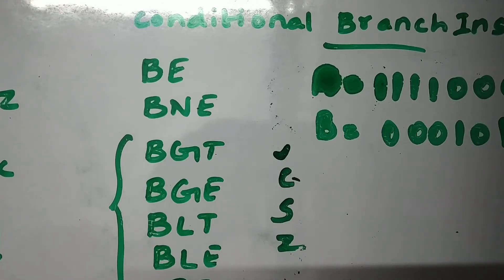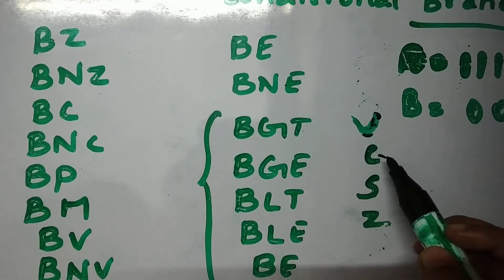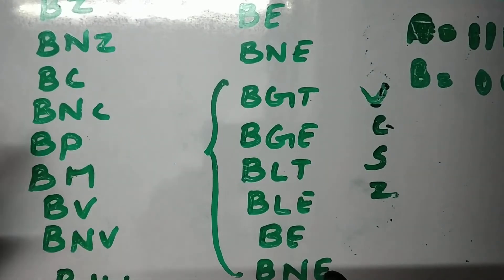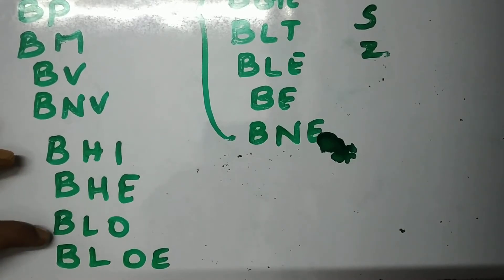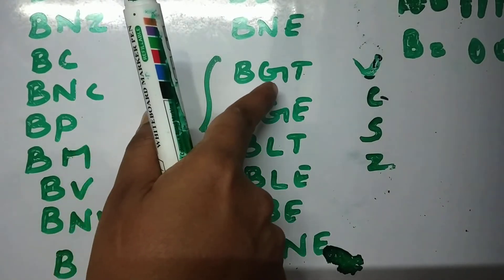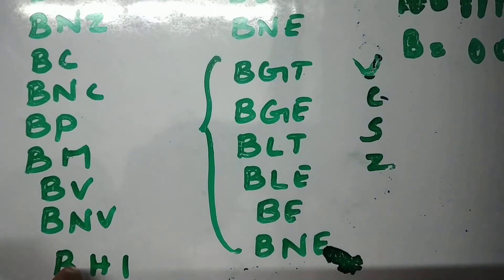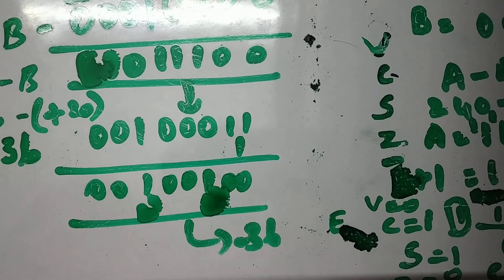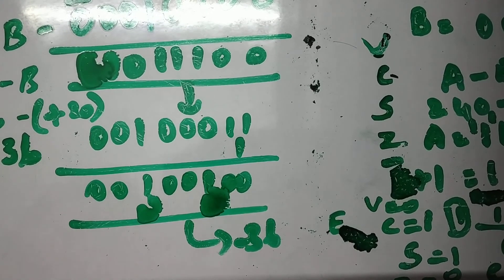Conditional Branch Instructions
Program Control Instructions| Computer Organization and Architecture